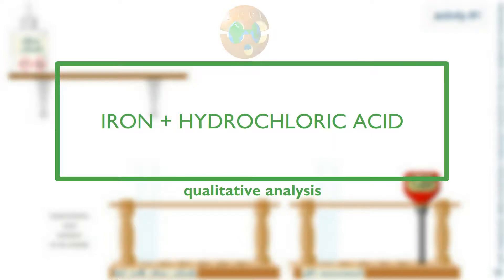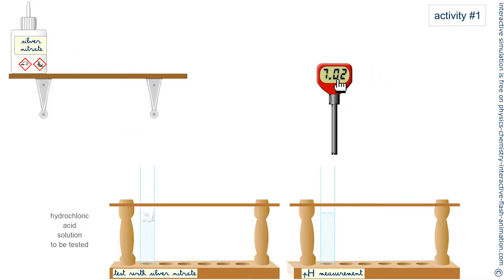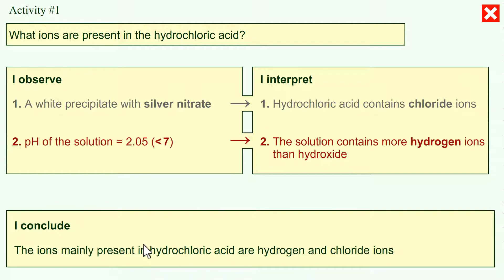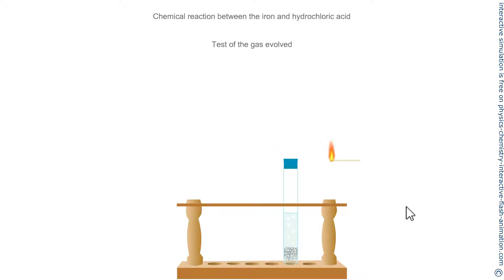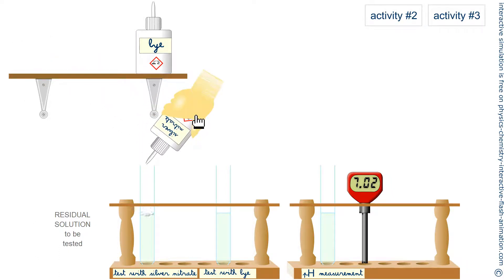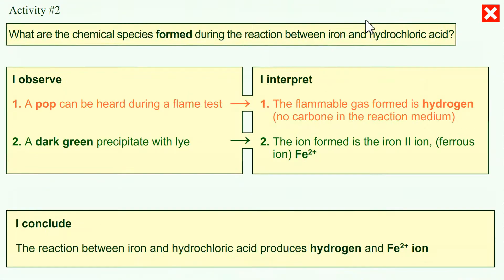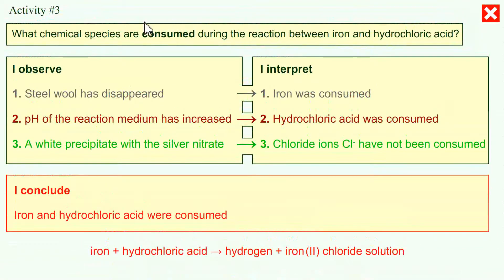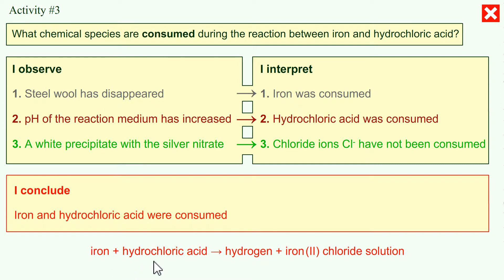IRON + HYDROCHLORIC ACID. Test of reagents, reactants, products. Steel wool. Precipitates. Corrosion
Description:

REACTION BETWEEN HYDROCHLORIC ACID AND IRON

00:26 I. Composition of hydrochloric acid
Experiment 1: pH measurement
Observation: pH less than 7
Interpretation: Presence of H+ ions

Experiment 2: Silver nitrate test
Observation: White precipitate
Interpretation: Presence of Cl- ions

Reactants test. The pH meter to find the hydrogen ions because the solution is acidic and the silver nitrate to detect the chloride ion.

01:40 II. Reaction between iron and hydrochloric acid
Experiment 3: We have steel wool at the bottom of a tube. Pour a solution of hydrochloric acid.

Observations:
- Iron disappears
- The solution turns green
- Release of flammable gas.

Interpretation:
The gas observed is dihydrogen H2.
A chemical reaction has taken place in which iron is a reactant and hydrogen is a product.

02:20 III. Analysis of the solution after transformation

Exp.4: Add silver nitrate
Obs.: Always a white precipitate
Interp.: Cl- ions did not react.

Exp. 5: Add soda
Obs.: Green precipitate
Interp.: Fe2+ ions appeared

Exp. 6: We measure the pH
Obs.: The pH has increased
Interp.: H+ ions have disappeared
Hold back:
The balance sheet of the reaction between hydrochloric acid and iron is:

iron + hydrochloric acid → dihydrogen + iron II chloride solution

Definition
Hydrochloric acid: Hydrochloric acid is the salt of the hydronium ion, H3O+ and chloride. It is usually prepared by treating HCl with water.